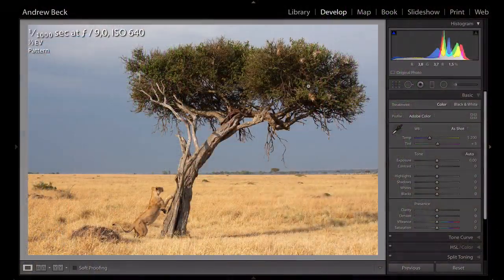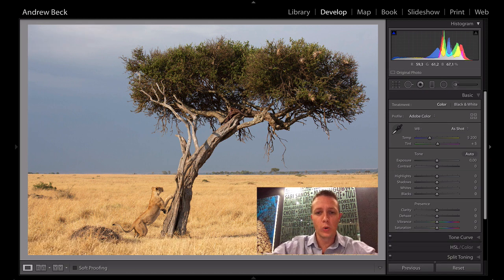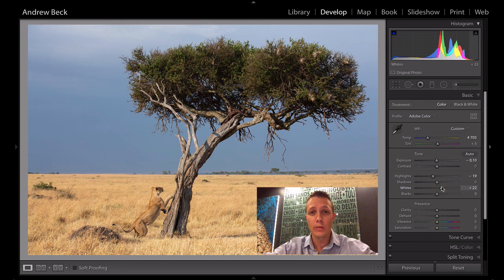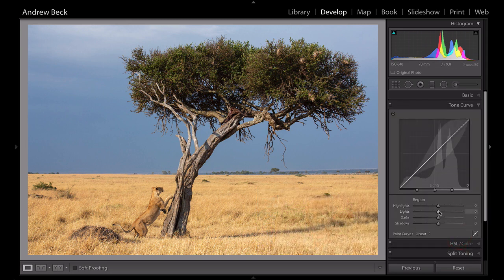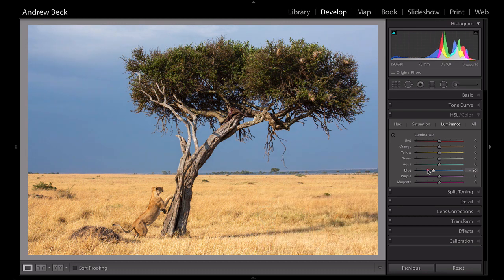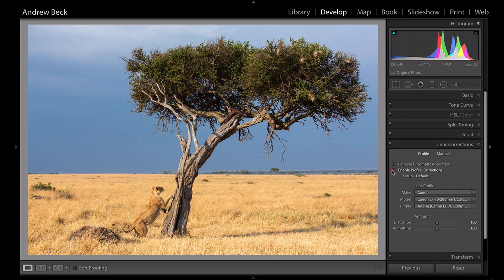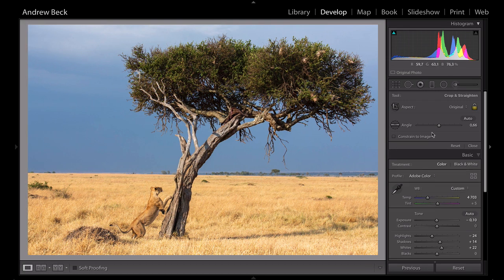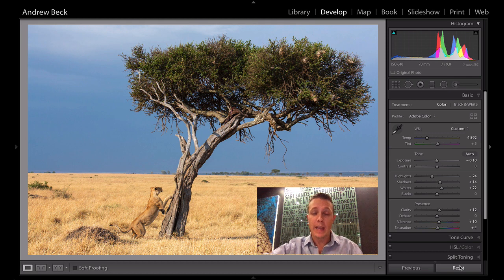Behind The Frame | Episode 15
In this episode Andrew runs through a basic edit on an image which really didn't need much work.